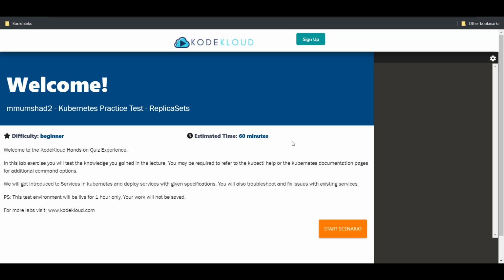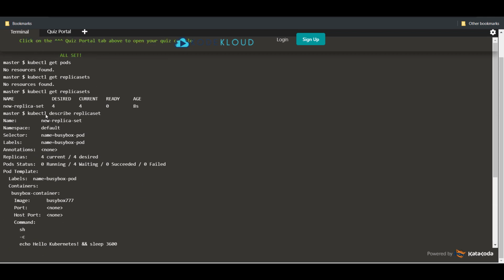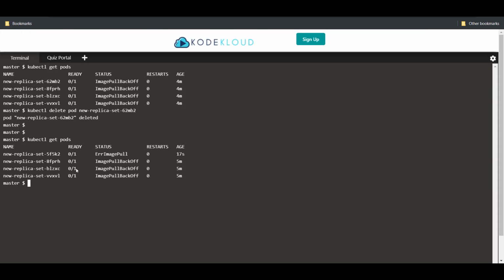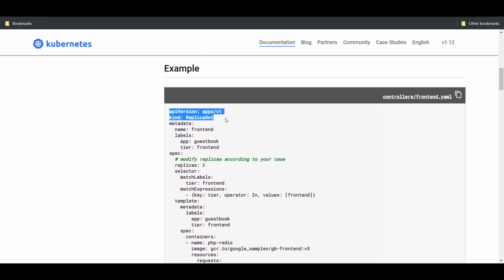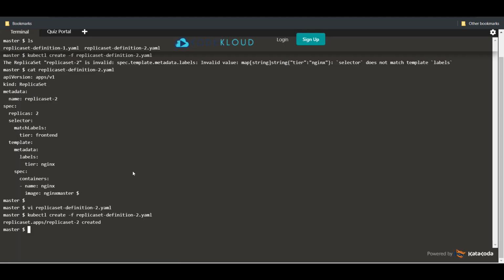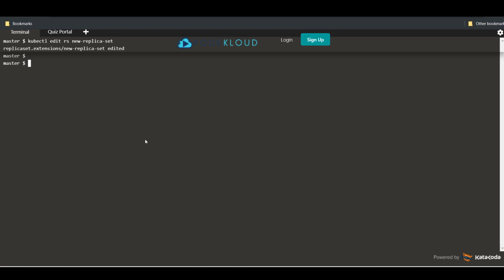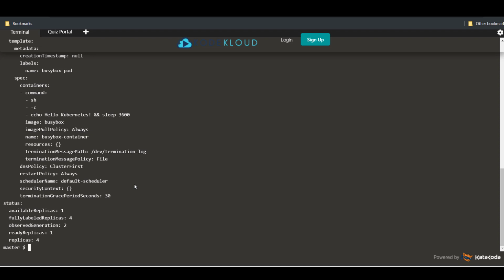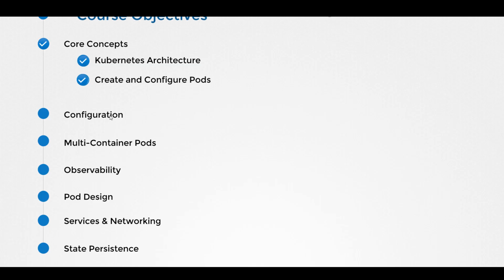Kubernetes Certification Practice Test - ReplicaSets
A Kubernetes Certification can take your career to a whole new level. Learn, practice, and get certified on Kubernetes with hands-on labs right in your browser.

Learning Kubernetes is essential for any DevOps professional. DevOps engineers are always in demand. Currently, the average Silicon Valley salary for a DevOps engineer is 20% higher than what a software engineer makes.

DevOps engineers make an average of $140,000 to $200,000 annually. And One of the most in-demand skills is Kubernetes Deployment.

Kubernetes is an open-source system for automating deployment, scaling, and management of containerized applications. It was originally designed by Google and is now maintained by the Cloud Native Computing Foundation.
Simplify Complex Technology

This course helps you gain the knowledge required to design and deploy cloud-native applications on a Kubernetes cluster. A series of well-designed lectures with animation and illustration help you understand complex concepts easily.

Lectures alone won’t help you clear the certification. The Kubernetes Certification is a practical hands-on exam. You need hands-on experience, you need to get fast and you need practice. That is what our integrated hands-on lab experience gives you. Our coding quizzes can be accessed right in your browser without having to set up any lab environment yourself. We validate your work and give you feedback instantly. Preview few lab exercises for Free!

After you have completed the lectures and coding exercises you will have the opportunity to complete a series of assignments that put your new skills to the test. You will be given the challenge to solve using the Kubernetes skills you have learned.

This will give you real-world experience and the chance to work with other students in the community. You will develop a Kubernetes deployment and get feedback for your work.

Don’t waste any more time wondering what course is best for you. You’ve already found it. Get started right away!
"The Best Course for the Kubernetes. For Beginners, the perfect search ends here." - Student Testimonial

Legal Notice:

Kubernetes and the Kubernetes logo are trademarks or registered trademarks of The Linux Foundation. in the United States and/or other countries. The Linux Foundation and other parties may also have trademark rights in other terms used herein.